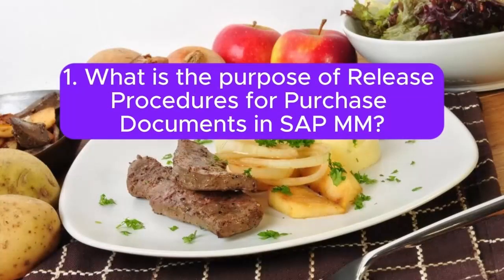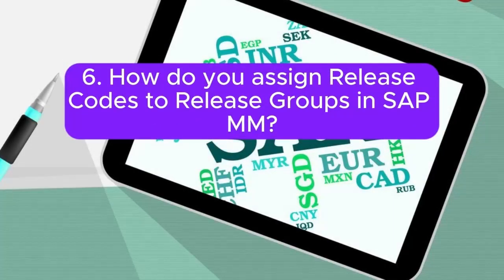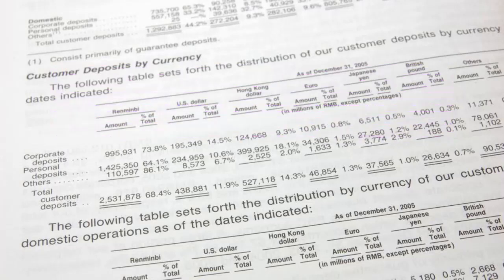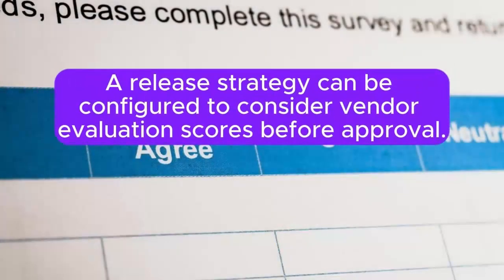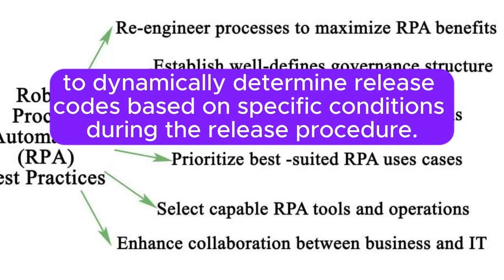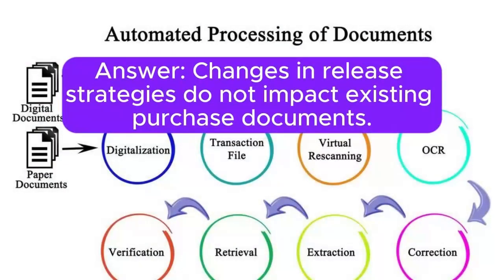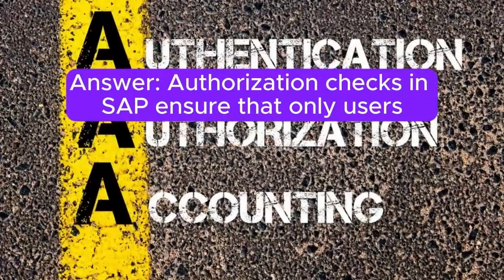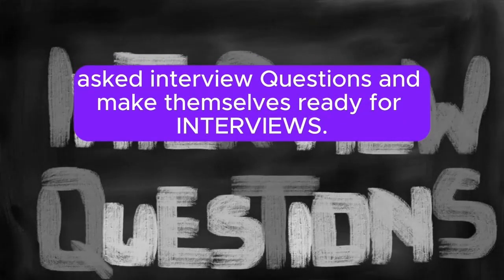"SAP MM Release Procedures/Strategies", Most Asked Interview Q&A of RELEASE STRATEGIES in SAP MM !!